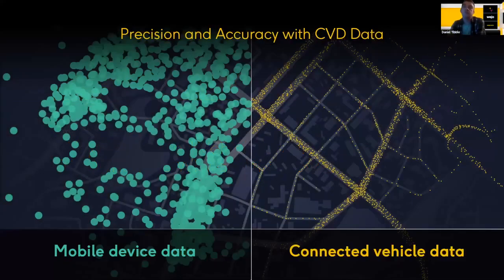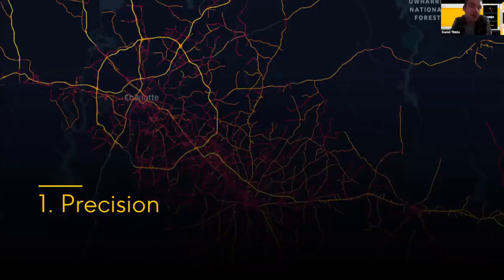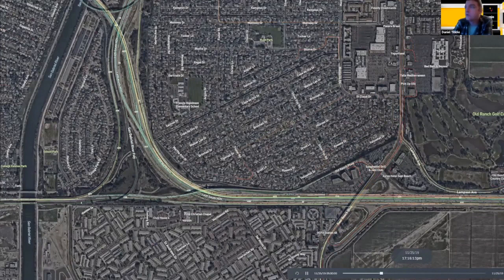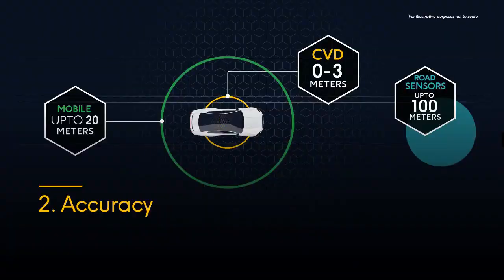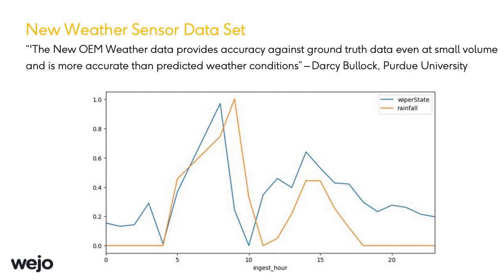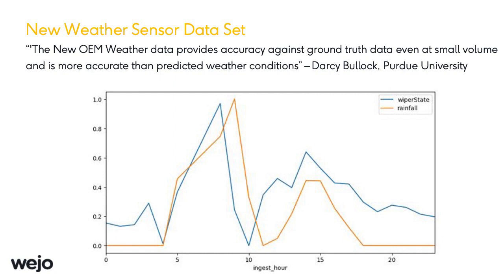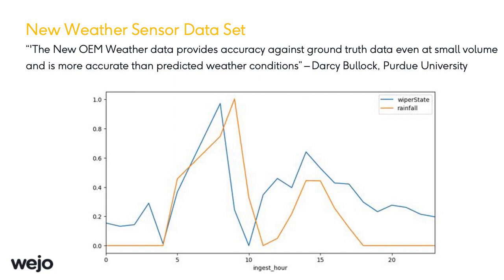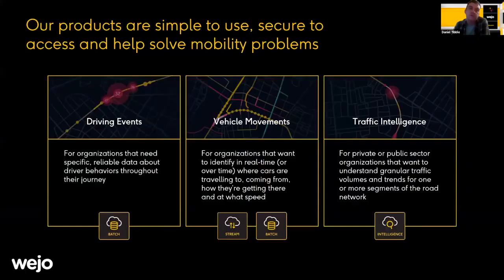Webinar: Connected Vehicle Data - The What, Why & How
Wejo connects the world’s leading automotive manufacturers with other businesses to find smarter ways of using connected vehicle data and mobility data to improve the road experience of drivers, owners and riders.